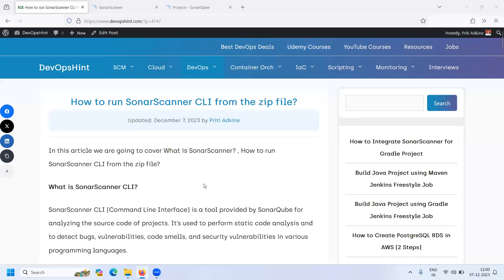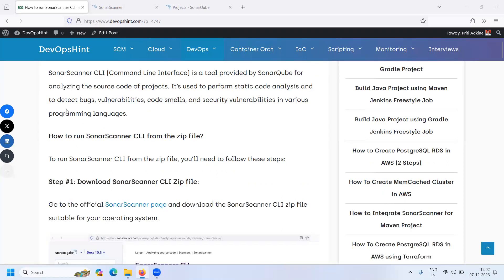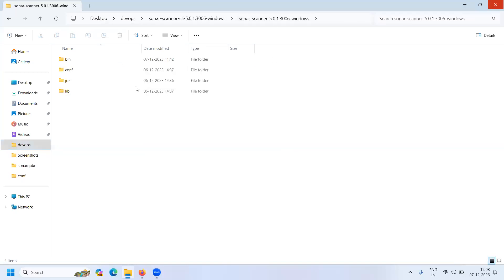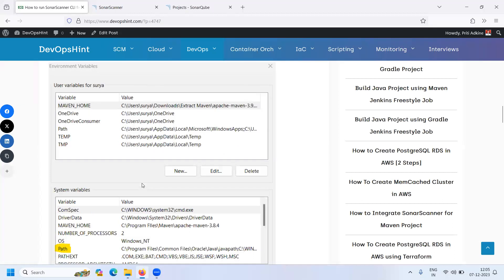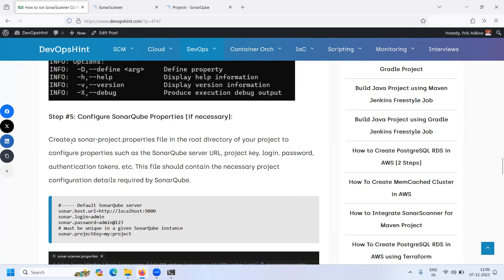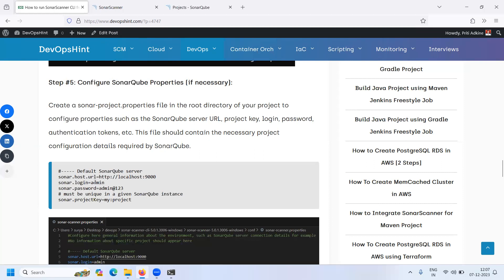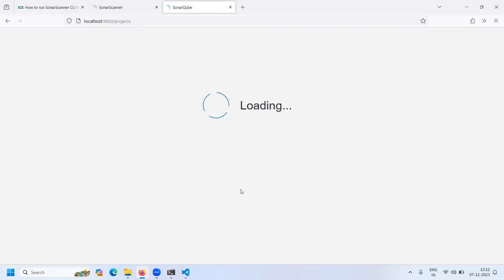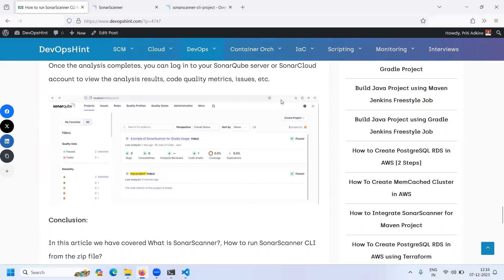How to Run SonarScanner CLI from the zip file | SonarScanner Tutorial | Download SonarScanner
In this article we are going to cover How to Run SonarScanner CLI from the zip file | SonarScanner Tutorial | Download SonarScanner Zip file
0:00 Download the SonarScanner CLI
5:00 How to Run SonarScanner CLI from the zip file

Please find below step by step article How to Run SonarScanner CLI from the zip file